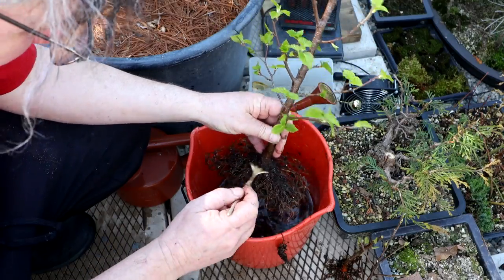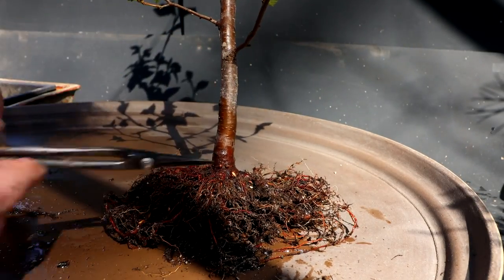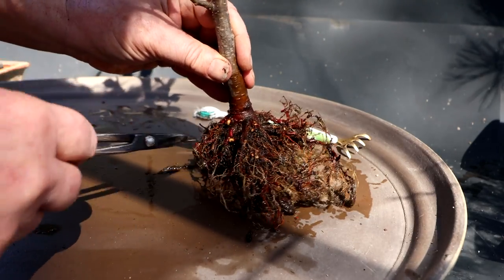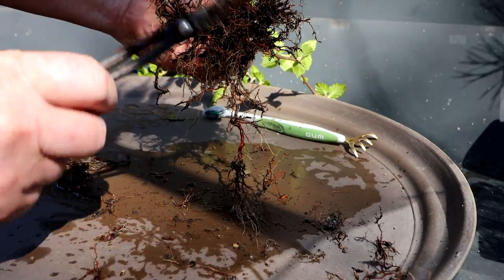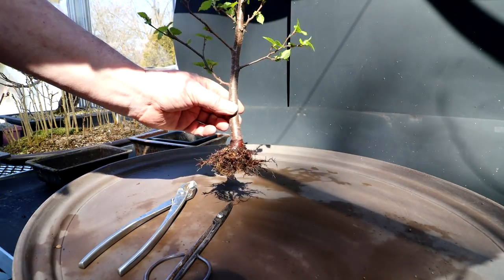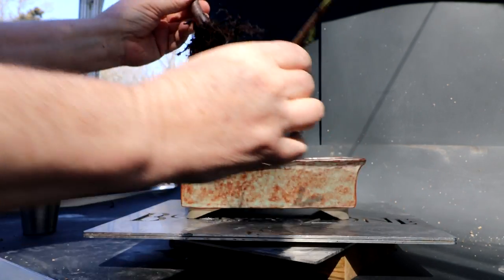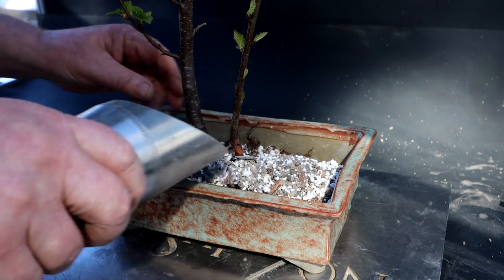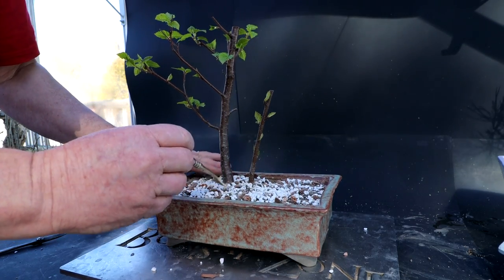Potting Up My Birch, Part 2, The Bonsai Zone, March 2023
My Birch (Betula papyrifera) trees are outgrowing their pots, I continue combining the two trees into one pot making a twin trunk planting.